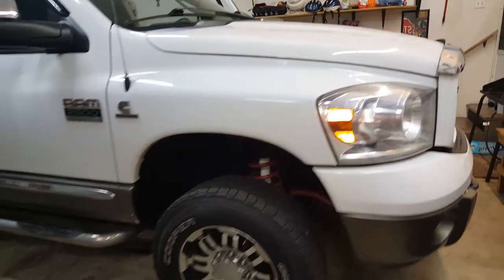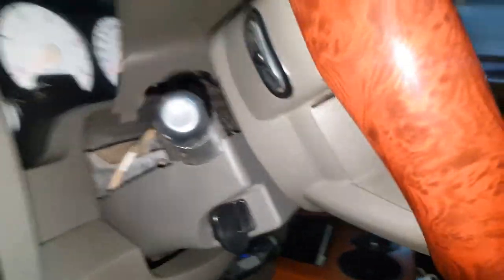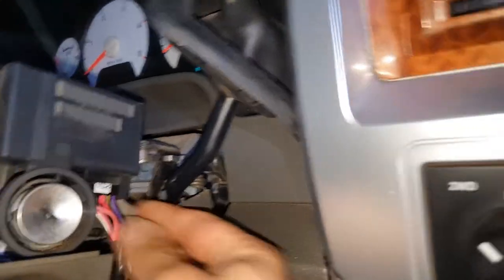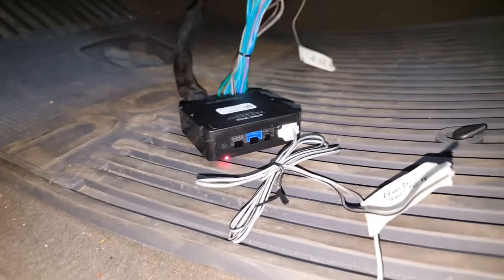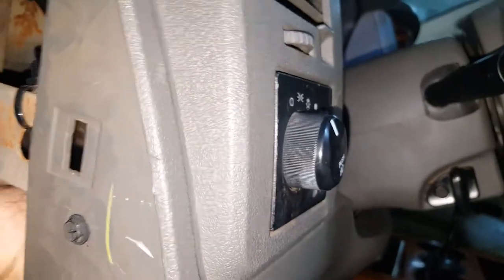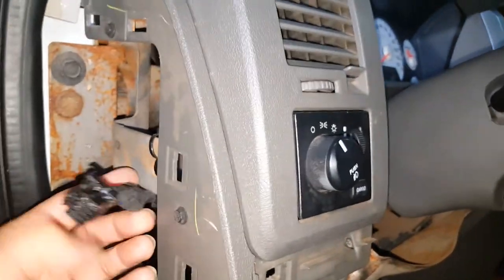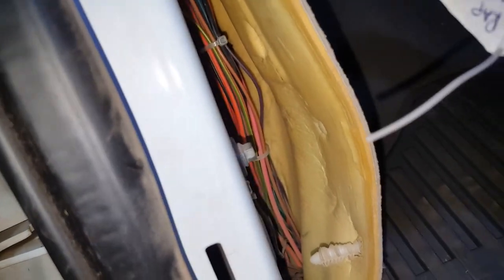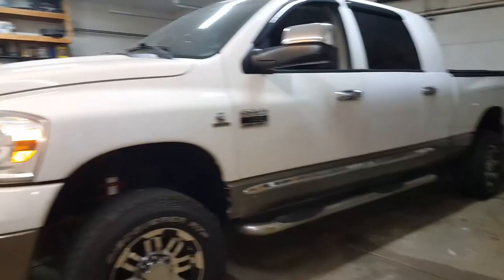Ram Remote Starter Install Plug & Play DIY | Diesel or Gas| Flashlogic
Complete guide making all the optional connection.  How to install Remote Start on a Dodge Ram Diesel or Gas.    Flashlogic FLRSCH5, this is a plug and play remote start for various Chrysler, Dodge, Ram and Jeep vehicle.